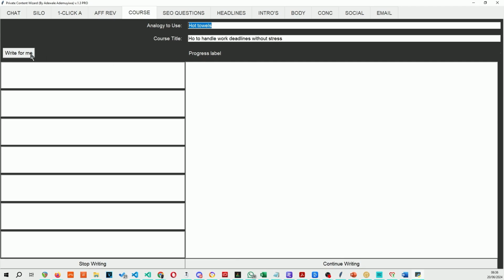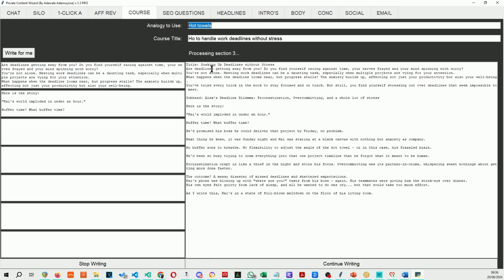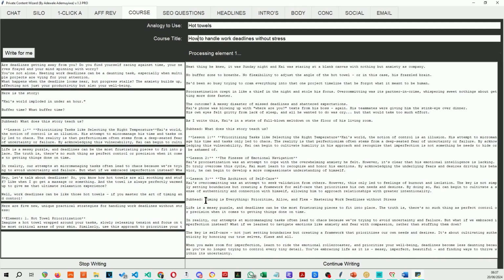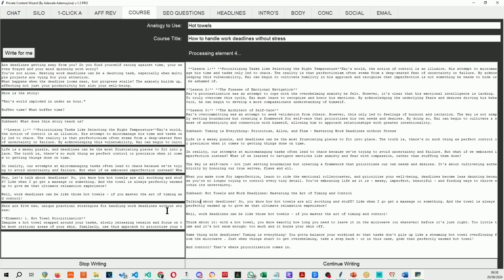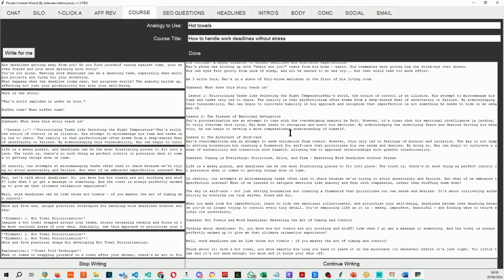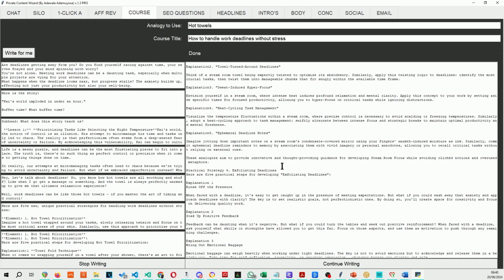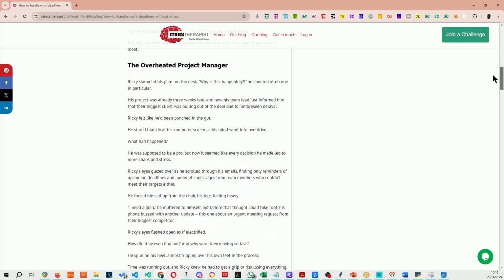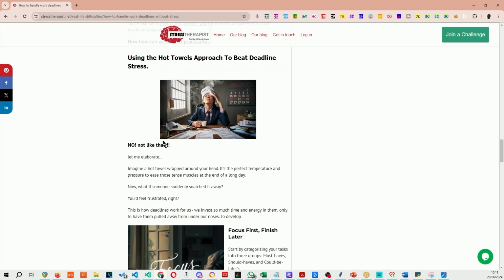This AI writes tutorials like humans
We all know that computers are getting smarter by the minute.
But did you know that some of them are so smart, they can even write courses like humans?

This AI doesn't just write any old course?

 No way! It writes courses that are so engaging, so informative and so well-written that they could give even the best human instructors a run for their money.